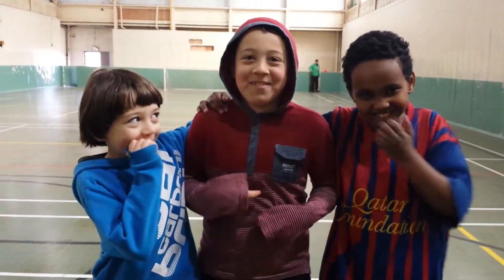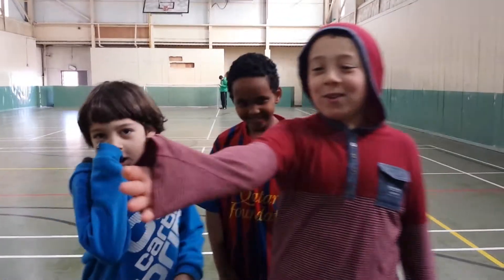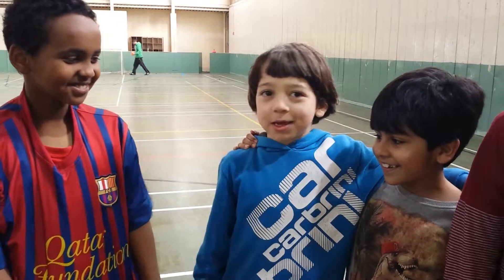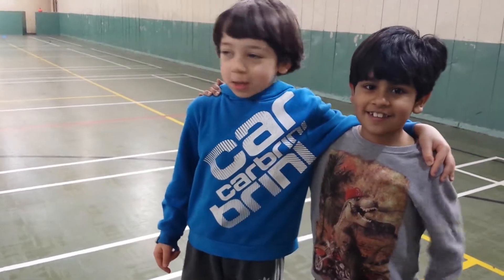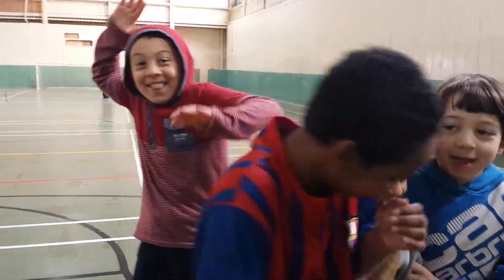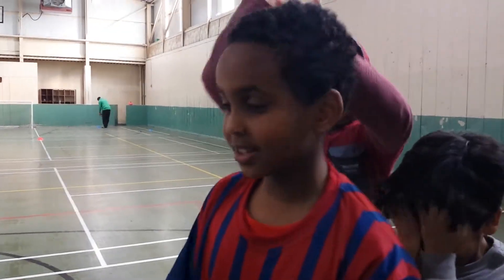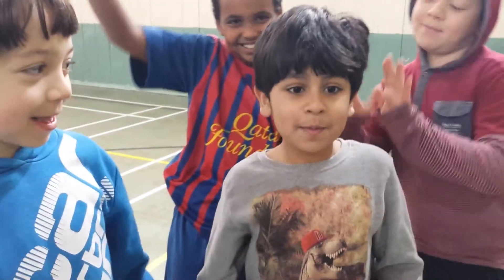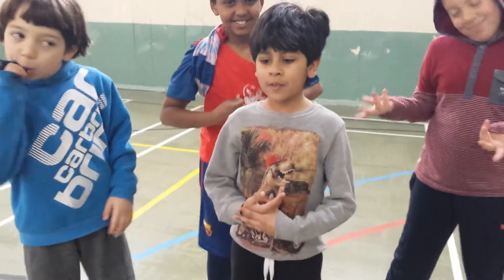Through pass drill explained